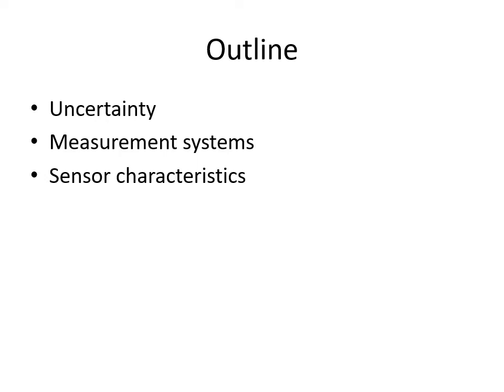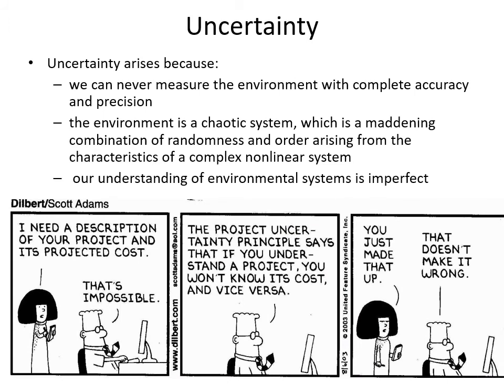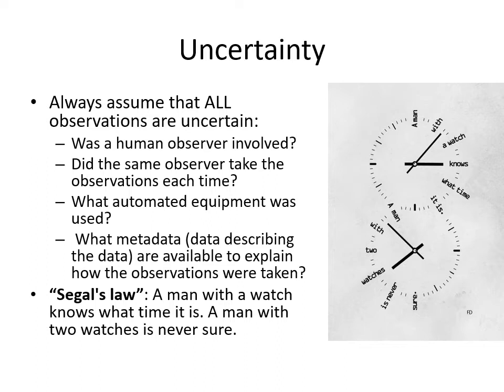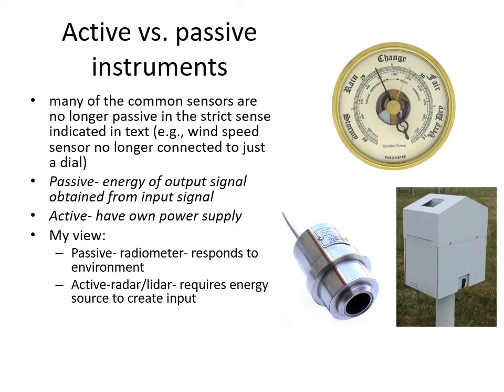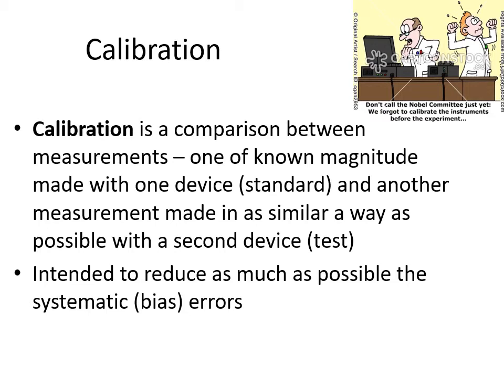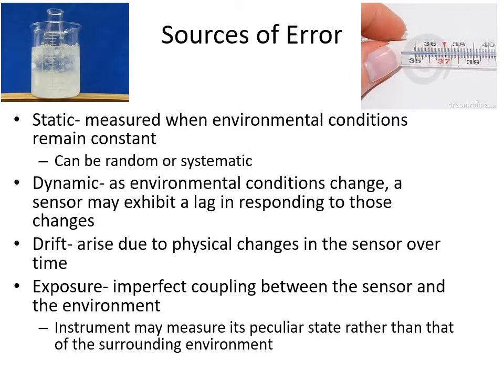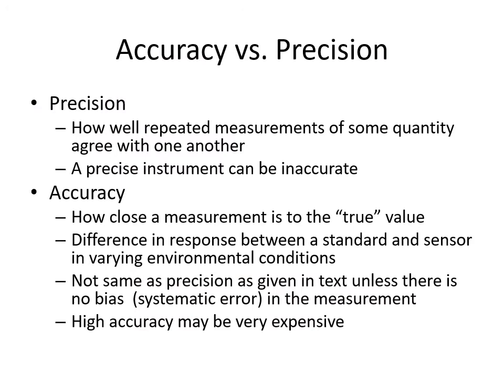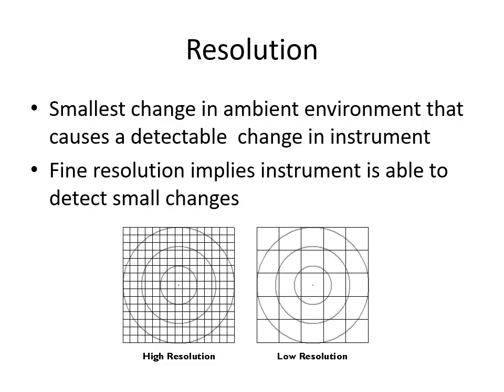ATMOS 5050 Online Lecture 2 2020